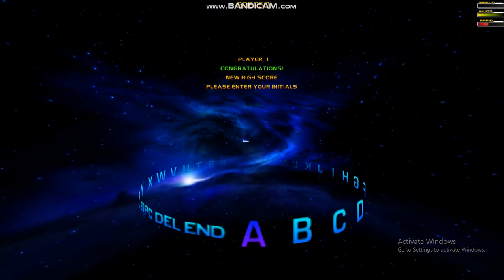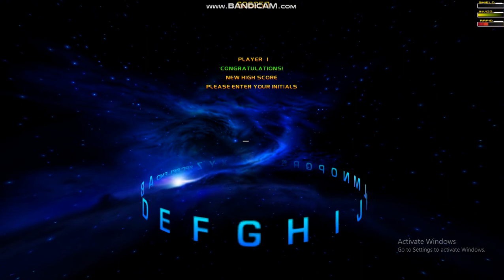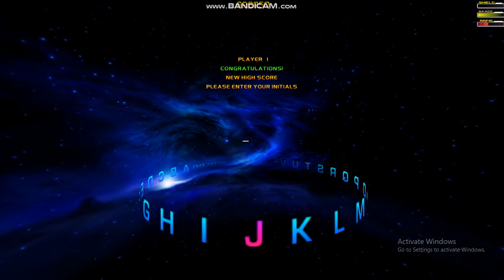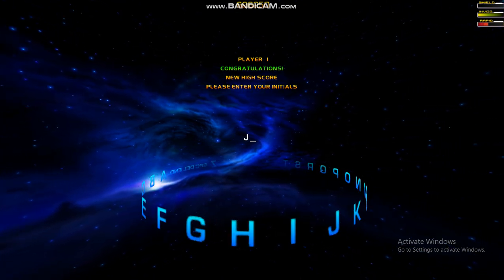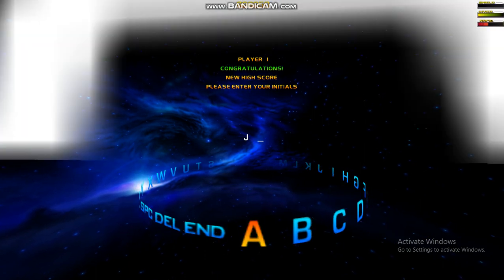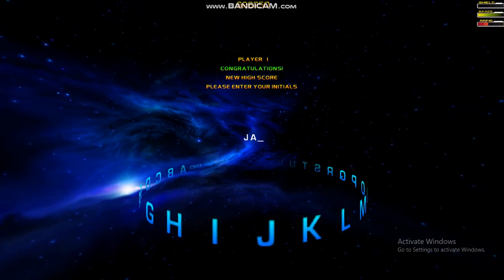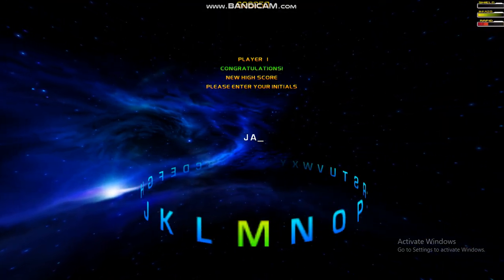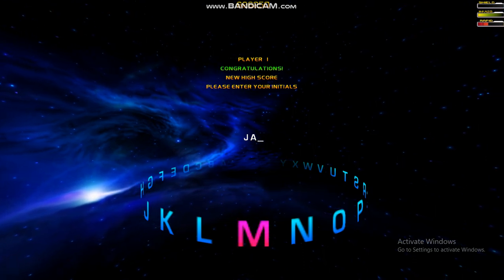Saturday Anime Night Time Streaming at Hunter's Server Establishment 11 Part 08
Developer: Acid Software
Publisher: Guildhall Leisure
Powered Game Engine: G-Tok Engine
Author: Mark Sibly, Rodney Smith, Nathan MacDonald, George Bray, Claire Foley, Tania Pulham

Video Recorder
Sound Editor